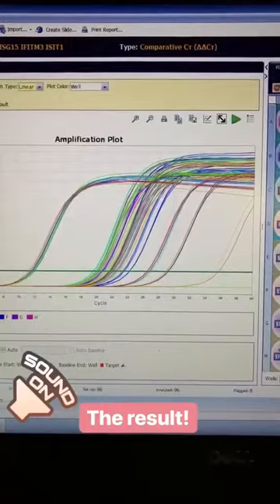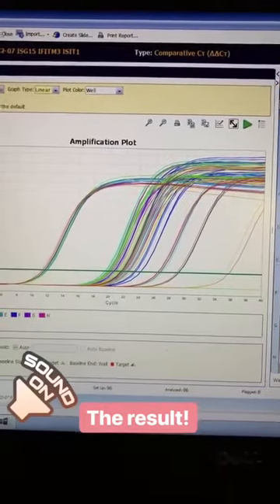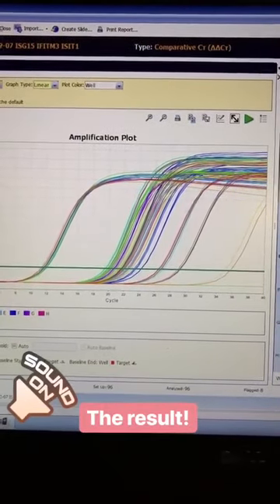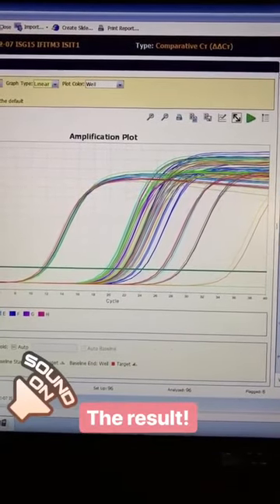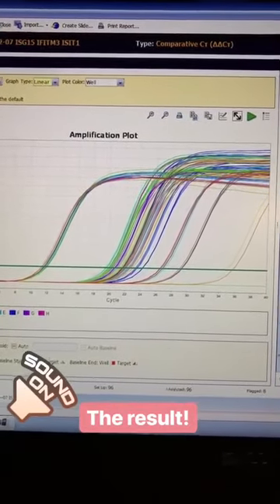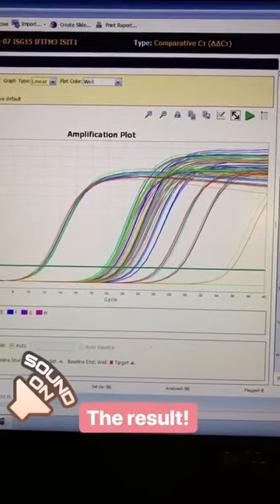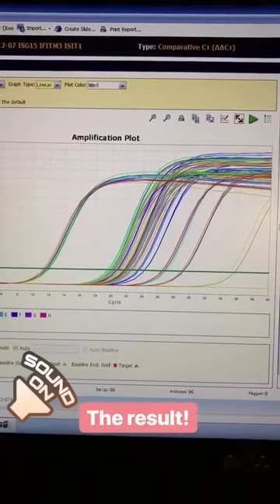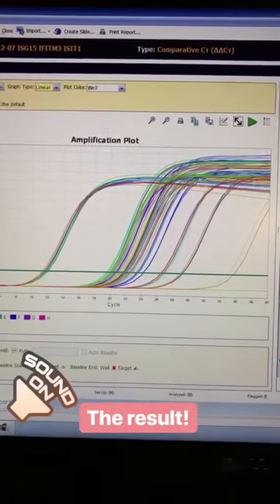Student researchers series: Dr. Matthew Miller lab